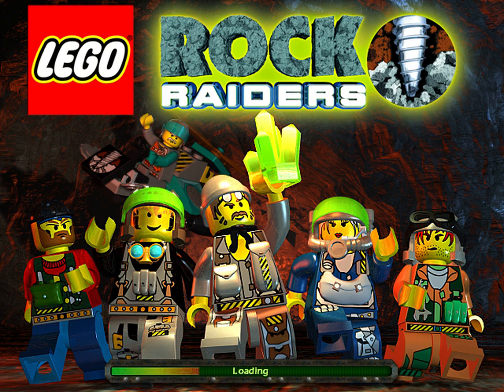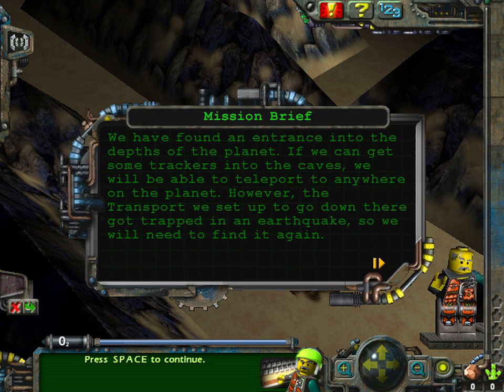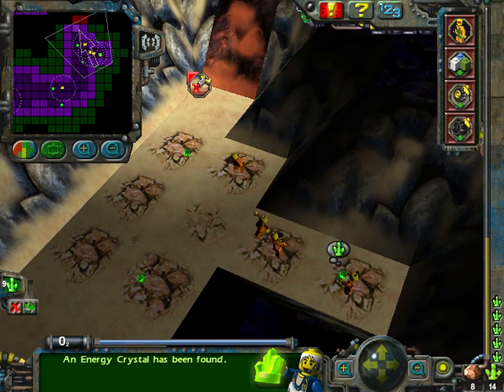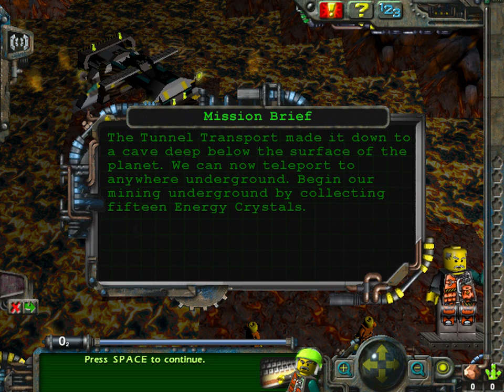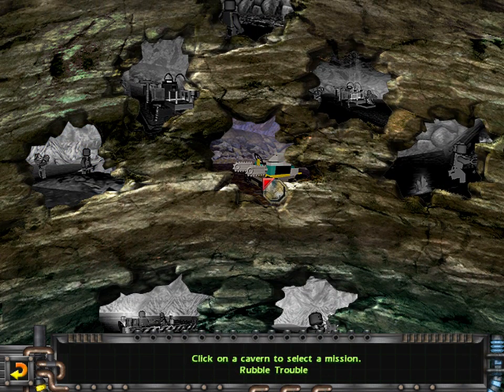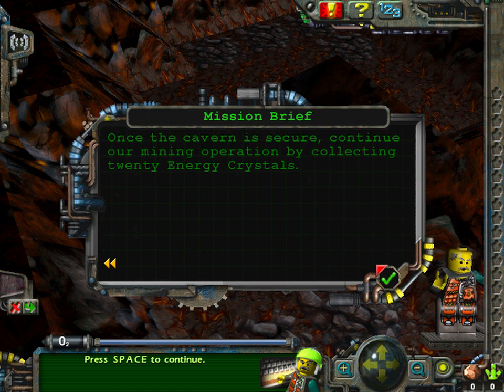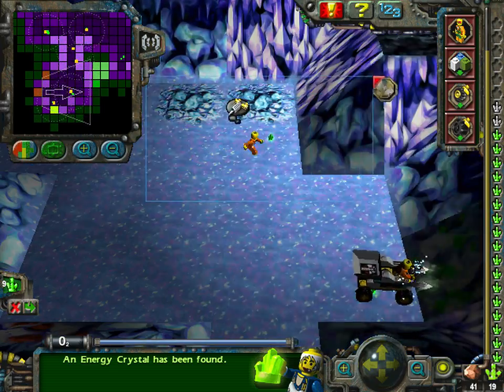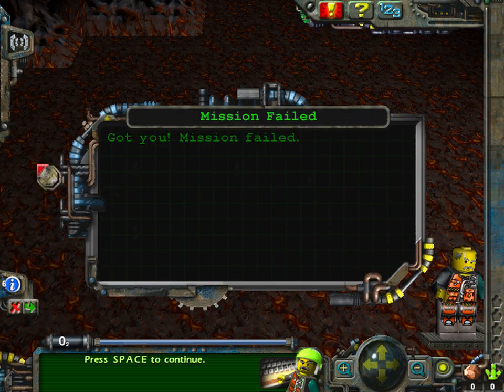Rock Raiders maps: Lair's Level Pack (2011)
A playthrough of seven LEGO Rock Raiders custom levels made by Ringtail Raider (me!) in 2011.

These maps were originally created for an attempted overhaul mod that would have acted as a sequel of sorts to the original Rock Raiders adventure. It did not work out and if I tried it again today I would do things very differently.

Review:
Sunbaked Surface: Interesting concept using a negative roof height value, though probably not the best solution. Level had too many crystals and the northwest side was very barren.
Into the Planet: The lack of ore via PTL stuff didn't really work, the level didn't have enough stuff to do. The monster swarm at the end was cool at least.
Arrival Underground: I liked the little lava monster dens, but again, too many crystals here.
Easy Pickings: Boring.
Rubble Trouble: The landslides at the beginning were nuts, this level was at least interesting because of that.
Cold Snap: Layout was decent, but the monsters ended up not being enough of a threat.
Arrival: Is this a shitpost level? I honestly don't even remember making it.

Recorded with OBS 29.1.3
Recorded at 640x480 resolution, 60fps. Upscaled from 480p to 720p.

• Game: LEGO Rock Raiders (1999, Windows)
• Level Mods: Lair's Level Pack
• Mod Developer: Ringtail Raider
• Mods Released: 2011

Other mods used:
• High poly models for all objects that have them
• Enhanced Original Biomes (Cyrem, 2011)
• Custom Map Slot (Cyrem, 2013)
• Tunnel Transport enabled
• Miscellaneous edits and improvements
• Music without CD Fix (Cyrem, 2019)

• "Atmosdel" from the LEGO Rock Raiders soundtrack.
• "Rock", "Ice", and "Lava" by Marl Boonyer and Alan Boorman, 1998, from the LEGO Rock Raiders PC soundtrack
• Tracks 1–9 from the LEGO Rock Raiders PlayStation soundtrack.

CONTENTS:
0:00:00 Sunbaked Surface
0:09:37 Into the Planet
0:18:03 Arrival Underground
0:25:07 Easy Pickings
0:30:21 Rubble Trouble
0:47:53 Cold Snap
1:03:06 Arrival